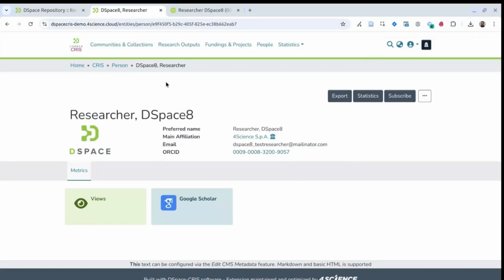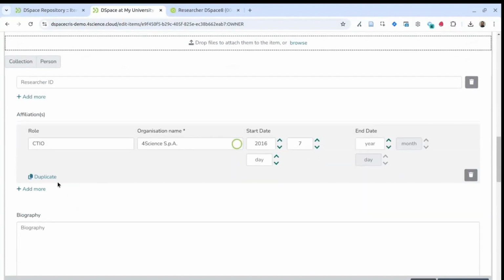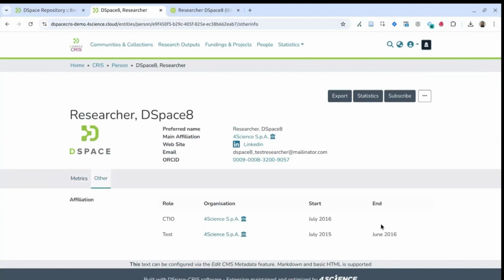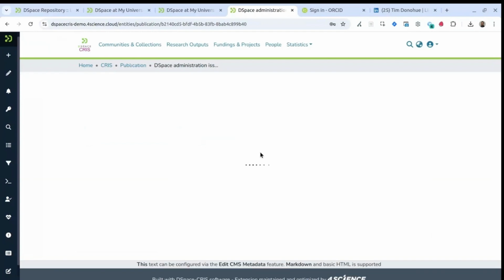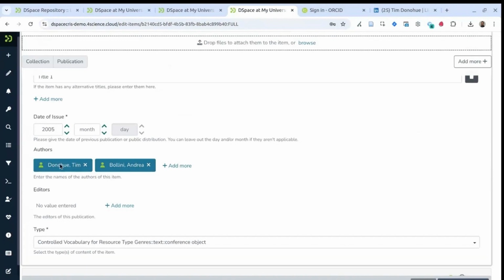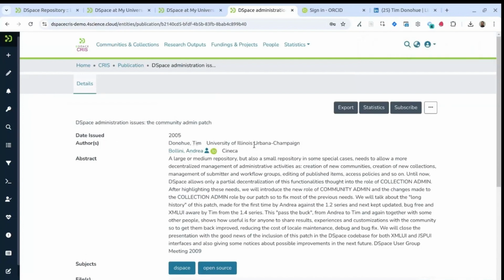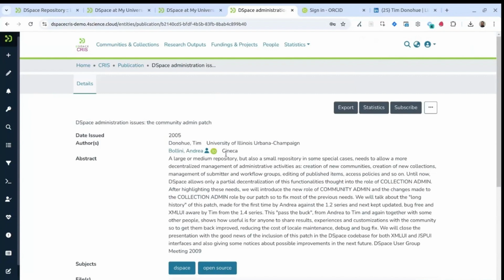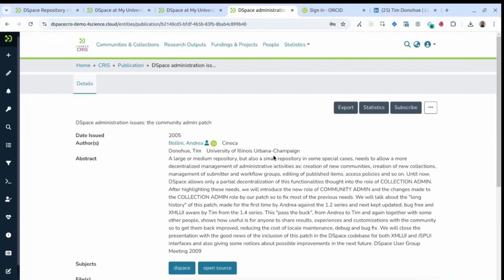DSpace-CRIS: Hierarchical metadata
2024
In this video we are showing how the hierarchical metadata work in DSpace-CRIS. Compared to the basic DSpace, DSpace-CRIS allows you to manage hierarchical metadata that are crucial for modern repository platforms. Hierarchical metadata will help your institution to manage seamlessly structured information such as employments, educations, qualifications, affiliations, project acknowledgements, external related items, etc. that will enhance the quality of your repository data making it easier to be interoperable with external platforms making your material, FAIR (Findable, accessible, interoperable, reusable).